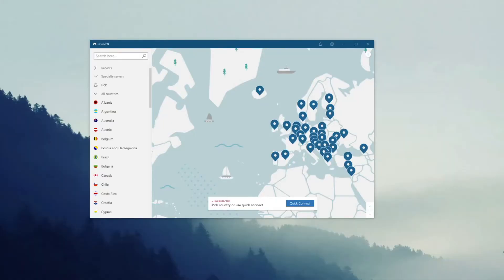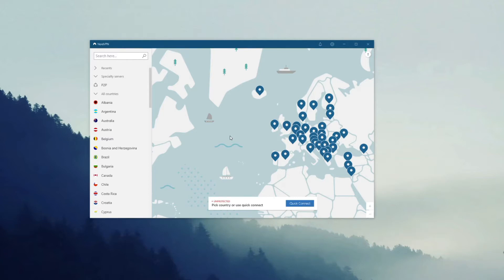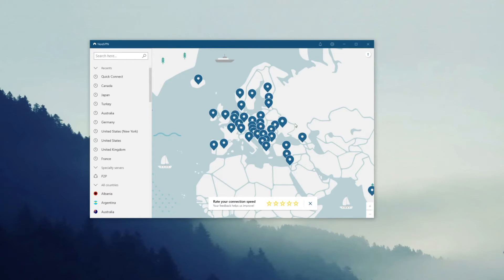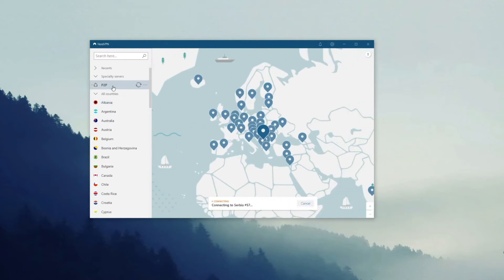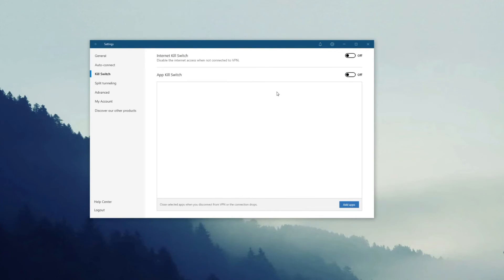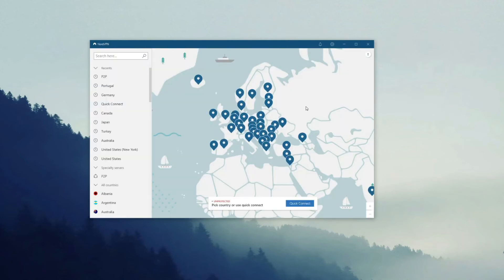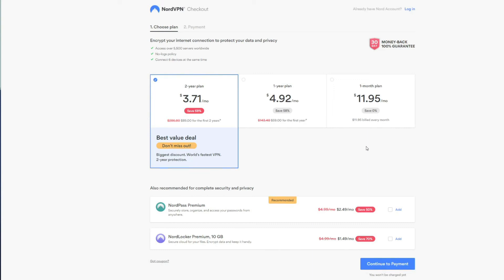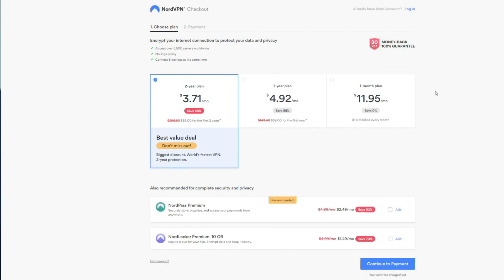HOW TO USE NORDVPN 🔥 : Here's How to Use NordVPN on ANY Device 💻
In this video, we show you how to use NordVPN, which you can get by using this link 🔴

NordVPN is, for us, the second-best VPN on the market, along with ExpressVPN. Despite being so popular, some people still don't know how to use NordVPN and this is why we made this video.

First off, NordVPN offers a multitude of apps for different devices, ranging from macOS, iOS, and Android to Linux, Windows, and Smart TVs. However, if you learn how to use NordVPN on one platform, you'll know how to use it on ANY of the platforms we mentioned since the apps are very similar. 🔥

So, how to use NordVPN? It's quite simple. Just open the app and click on the server you want to establish a connection. You can do so by using the world map or the server list on the left side - your choice.

To access additional settings and options, just click on the ⚙️ icon above and you can enable features such as Split Tunneling, Kill Switch, or change VPN protocols.

Beware that NordVPN is NOT a free VPN, but on the other hand, it's one of the best VPNs around. you'll be able to get a 68% discount for a 2-year plan and get this long-term plan for a much cheaper price.

Of course, free VPNs are not better than NordVPN, so if you want maximum performance, more than 5,000 servers, the ability to bypass censorship, and so much more, this is one of the best options to go for.

Now that you know how to use NordVPN, feel free to get this VPN, and if you want, take advantage of its 30-day money-back guarantee and get a FULL refund if you don't like it or you don't need it anymore. ❎